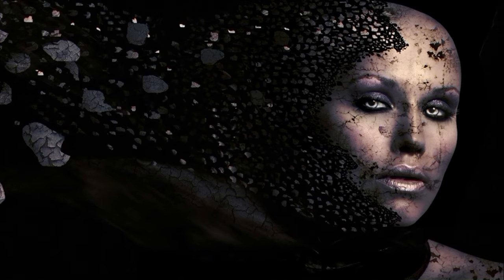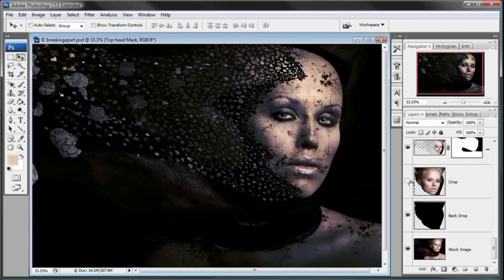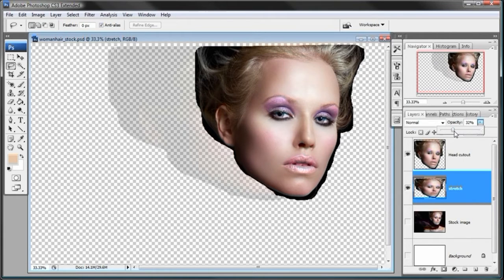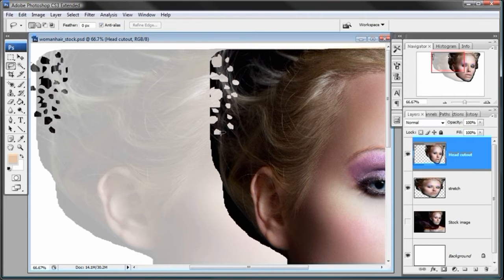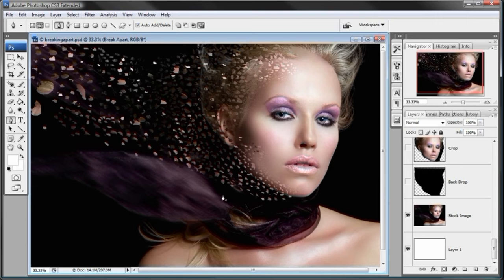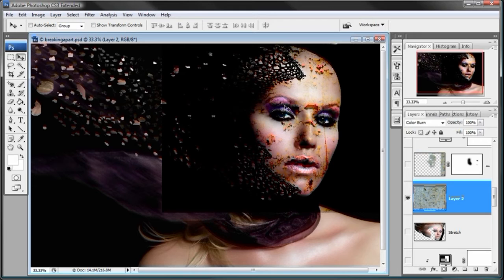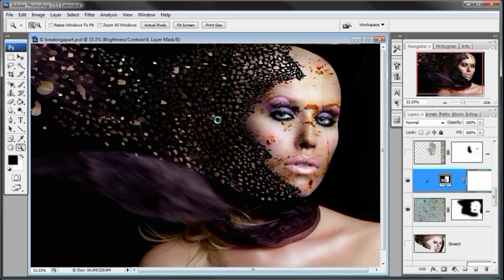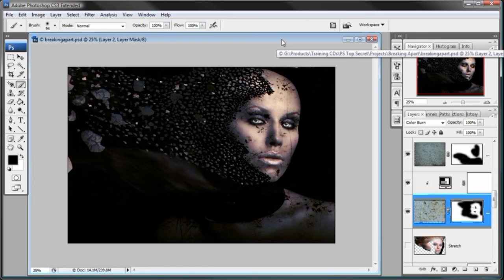Photoshop Tutorial 教程#03 | 【爆破效果】